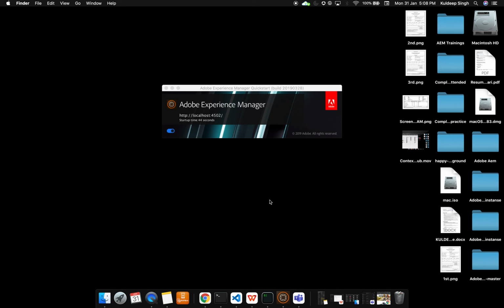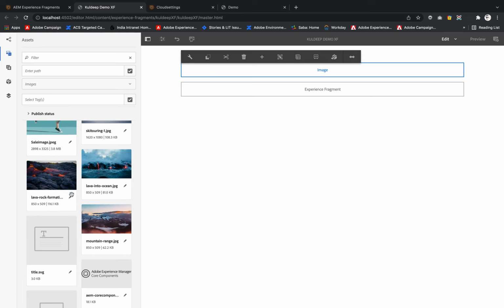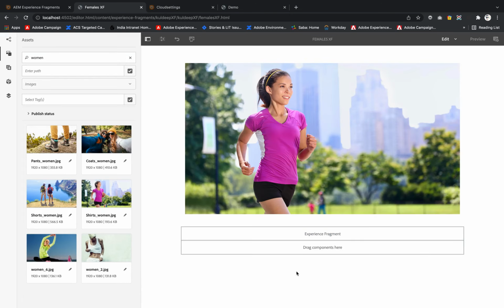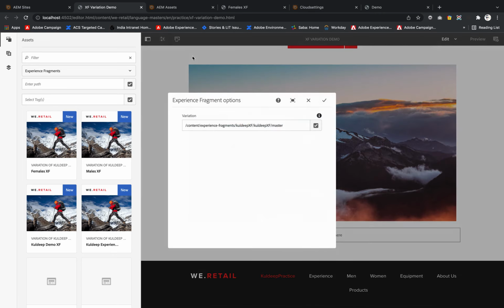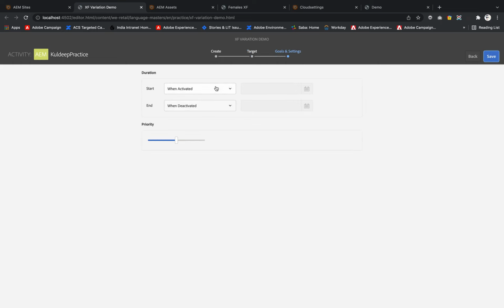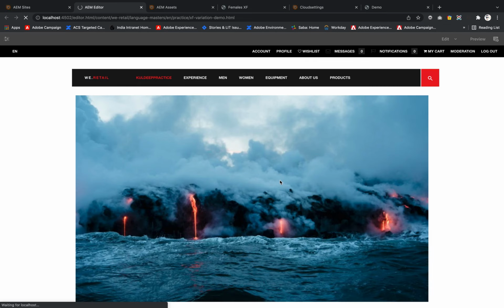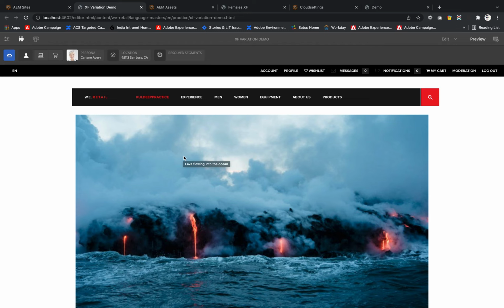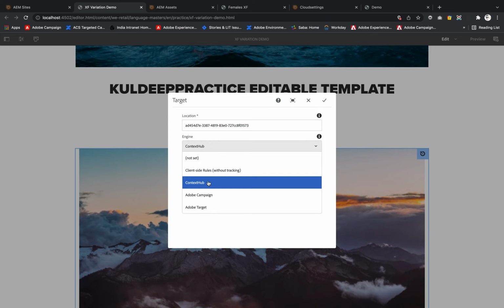XF variations example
Experience Fragments enables content authors to reuse content across channels including Sites pages and third-party systems.
An Experience Fragment is a grouped set of components that when combined creates an experience. For example, a Title, Image, Description, and Call To Action Button can be combined to form a teaser experience.

With Experience Fragments marketers can:

Reuse an experience across channels (both owned channels and third-party touch-points)
Create variations of an experience for specific use-cases
Keep variations in sync with the use of Live Copy Social Post experiences to Facebook and Pinterest out of the box.